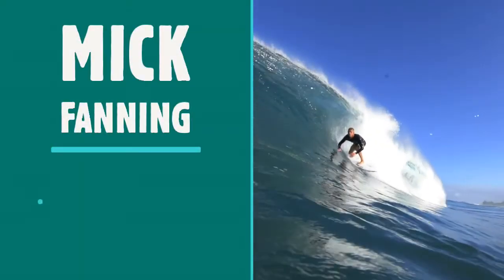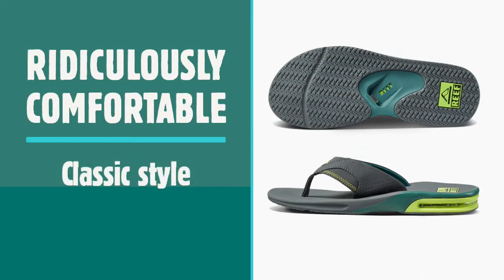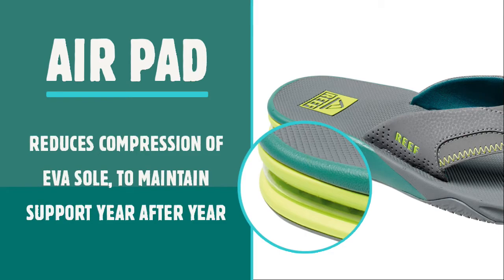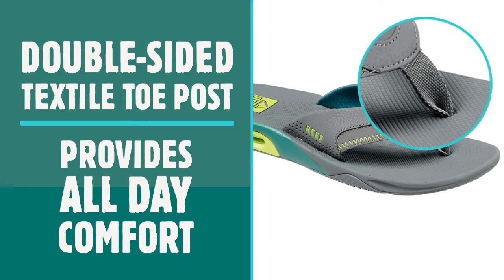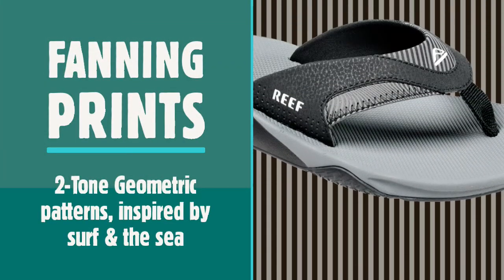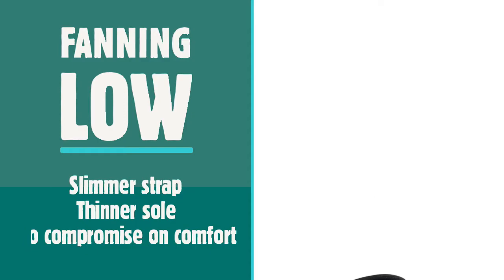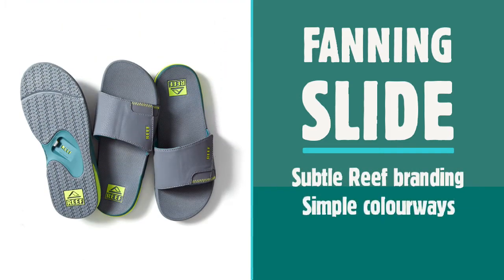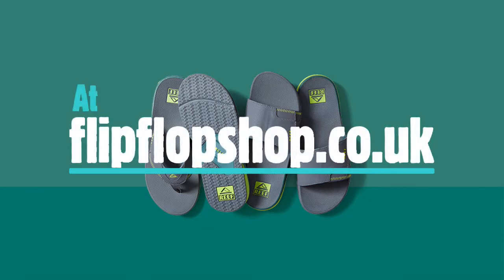Reef Men's Fanning Flip Flops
Discover the Reef Fanning!

Are you looking for iconic style and long lasting comfort? Then the Fanning flip flop is for you! Find out everything you need to know about Reefs most popular men's styles here!